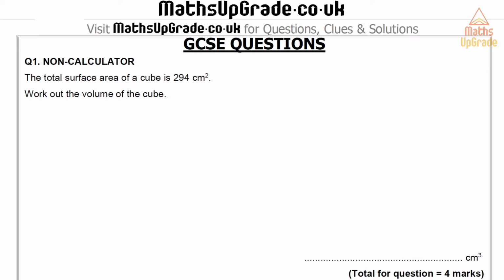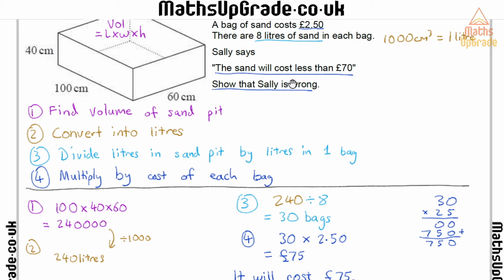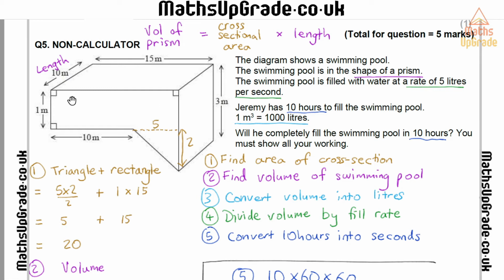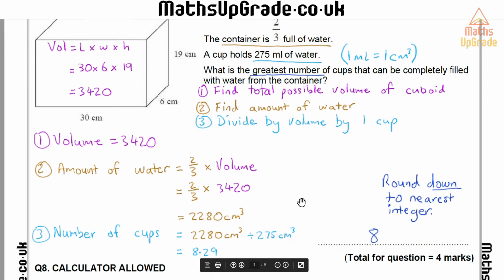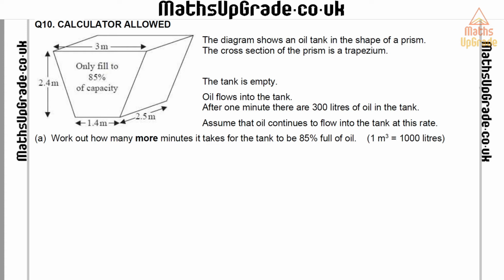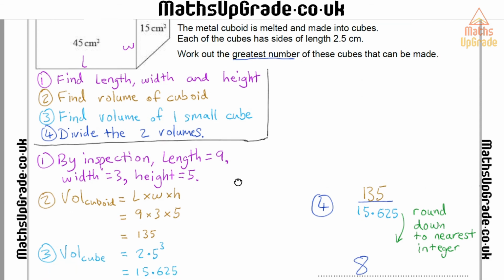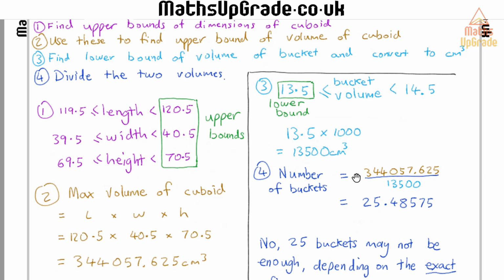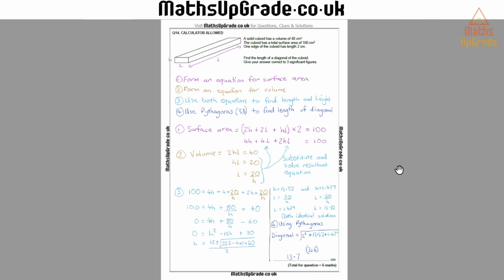Volume of 3D Shapes Video GCSE Maths Solutions mathsupgrade co uk